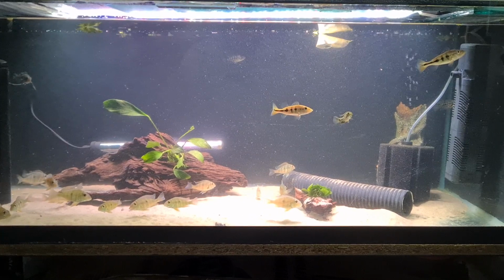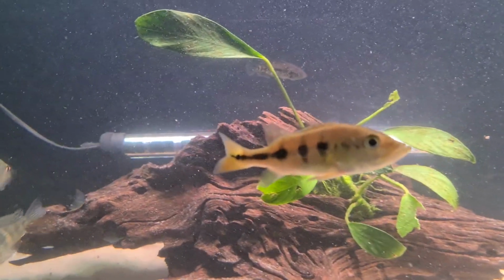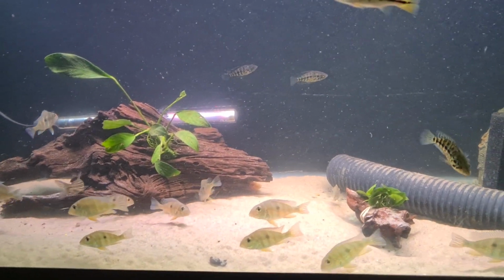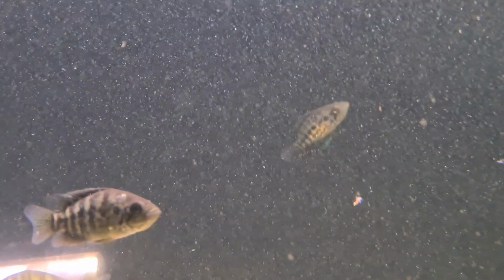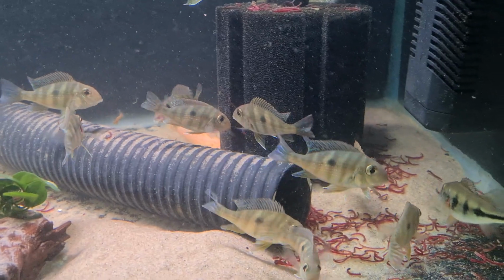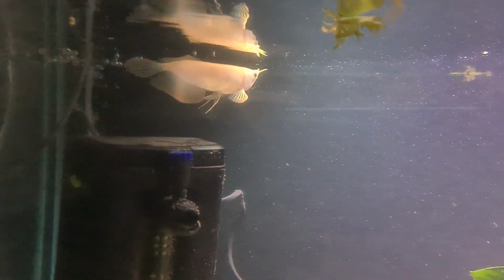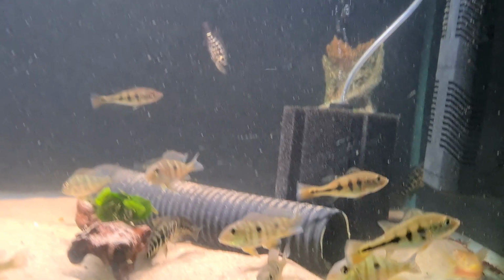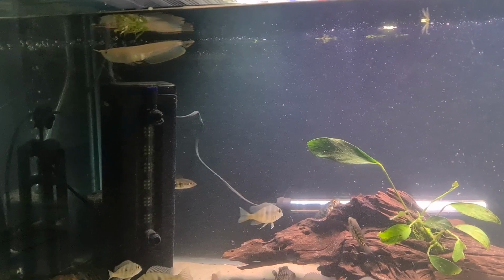My first Albino silver Arowana, kelberi peacock bass, albino Asian catfish, clown knife fish & more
Hi everyone, quick video of my grow out tank. Including my first Albino silver Arowana, my first kelberi peacock bass, my first Albino Asian red tail catfish, my first clown knife fish, my young Jaguar cichlids, young Geophagus red head tapajos, four line pictus catfish, wood catfish and more. Hope you enjoy:)